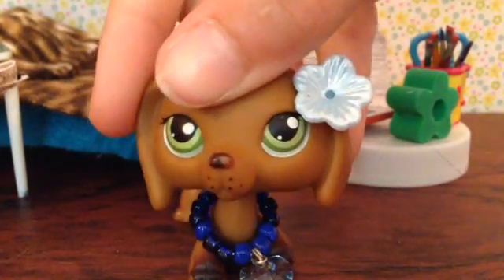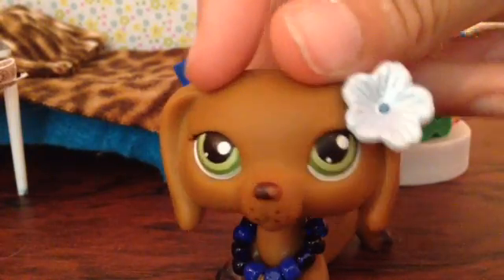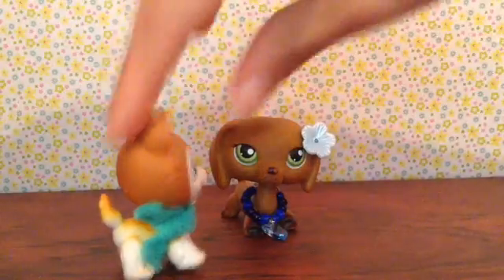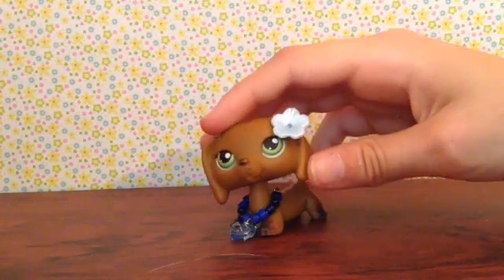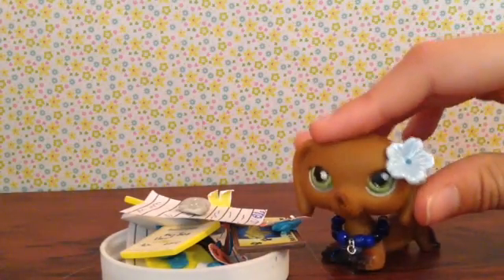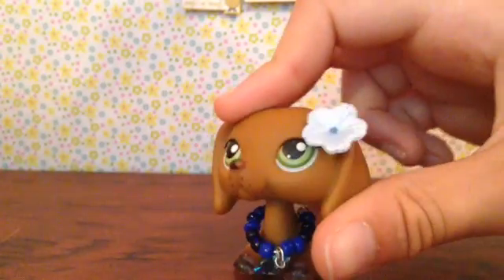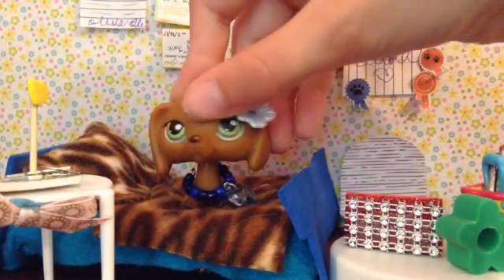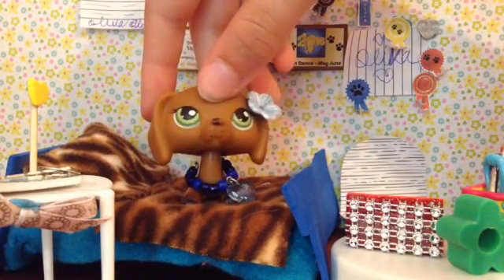House Decorator #2 A Movie Stars BedRoom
Hope you enjoy Bye Dreamers.
Lps DreamTime